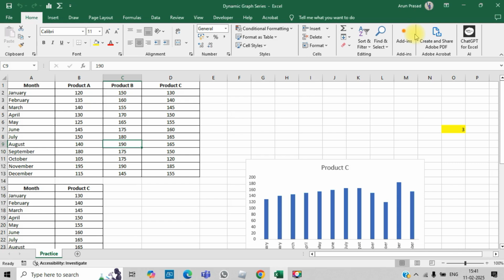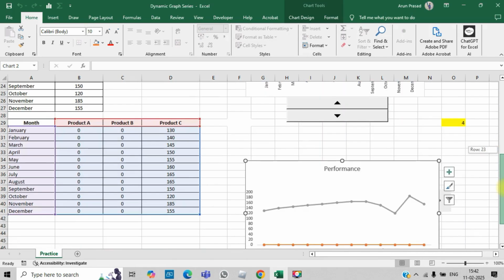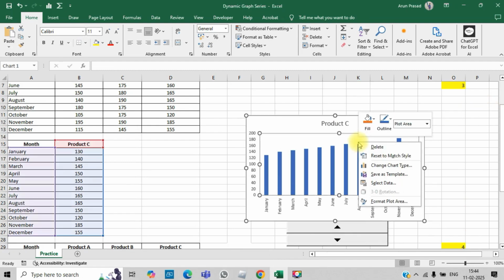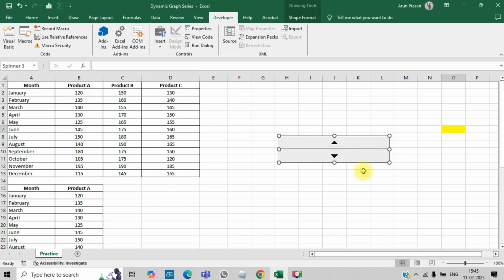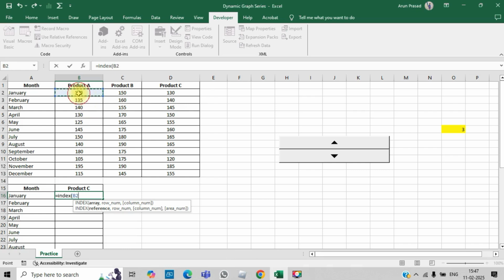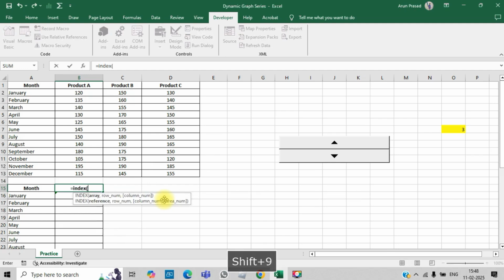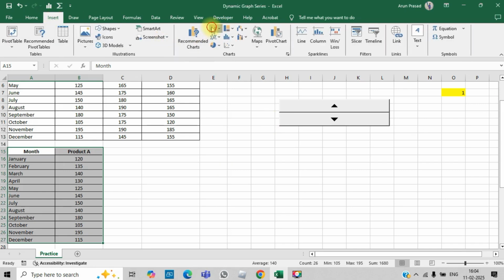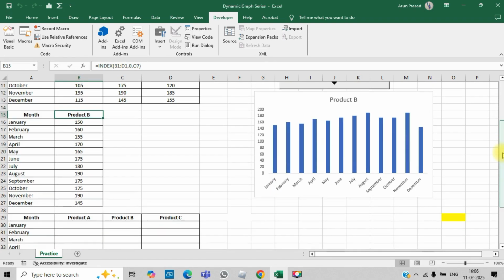Dynamic Chart with Spin Button | Product Performance Visualization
In this tutorial, learn how to create a dynamic graph that allows you to visualize and compare the performance of individual products across months, even when multiple products are available! With the help of a spin button, users can easily select a product and instantly see its data represented in a graph for better analysis.

This video covers:

Setting up dynamic graphs for data visualization
Using spin buttons for interactive control
Displaying performance data for individual products across multiple months
Step-by-step coding instructions for implementation

Perfect for developers looking to create intuitive, interactive dashboards and data visualizations!